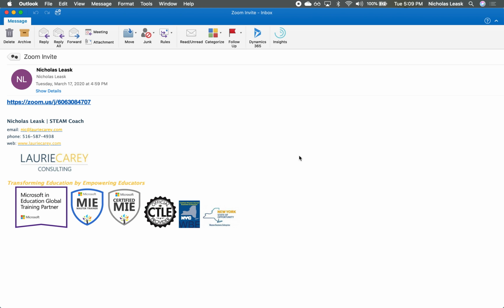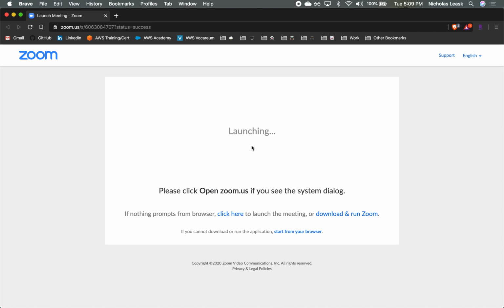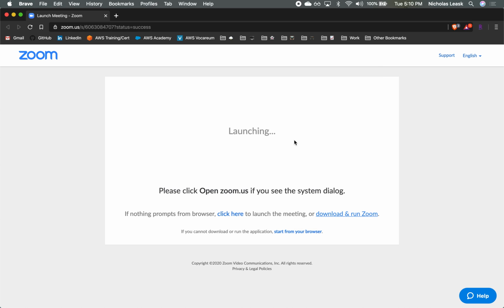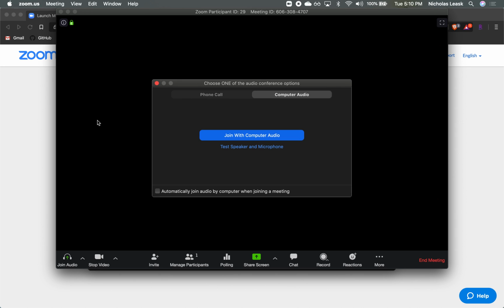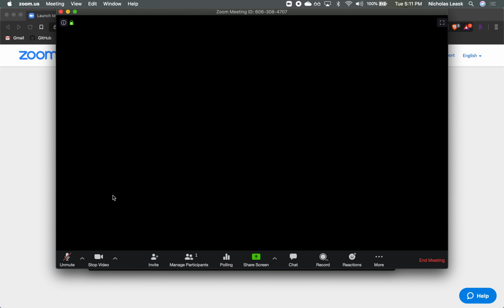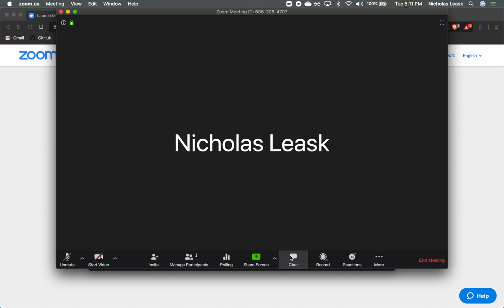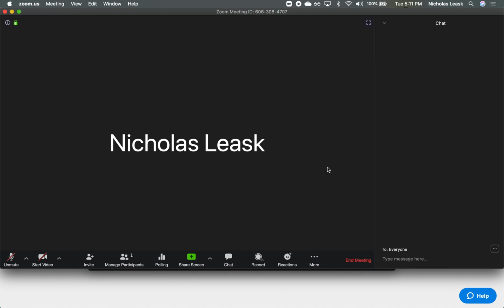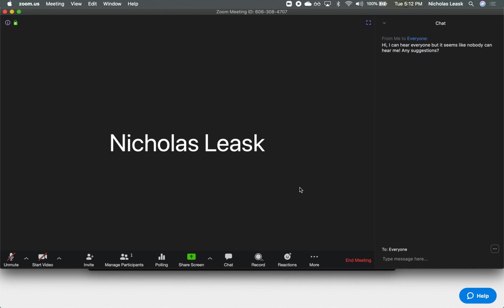Joining your first Zoom meeting.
Nic from Nebula Academy teaches you how to join your first meeting.